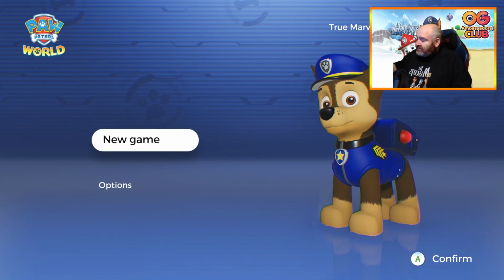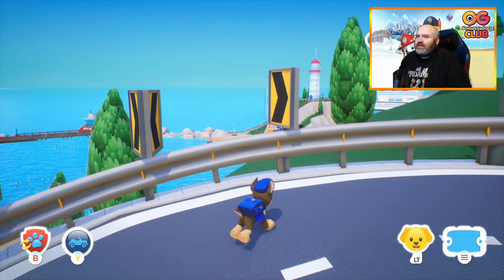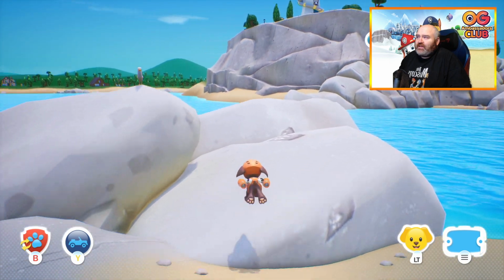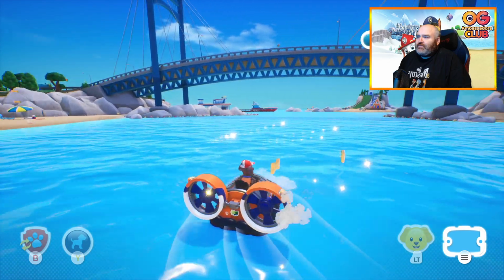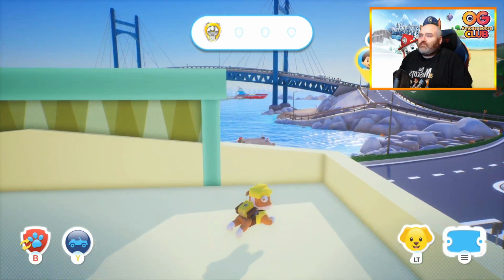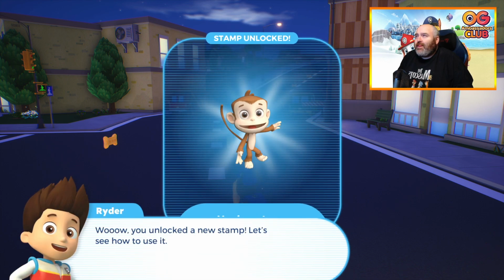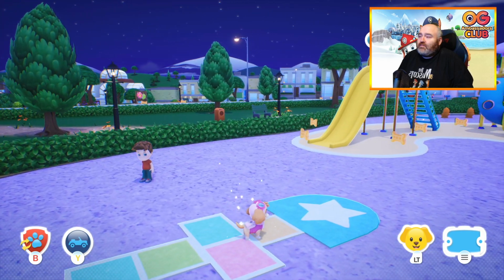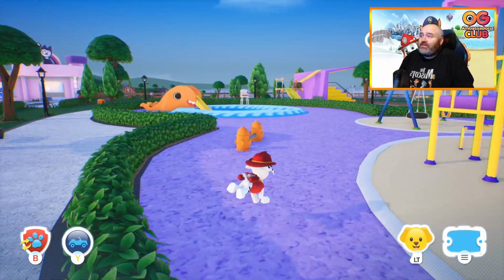Paw Patrol World {1}